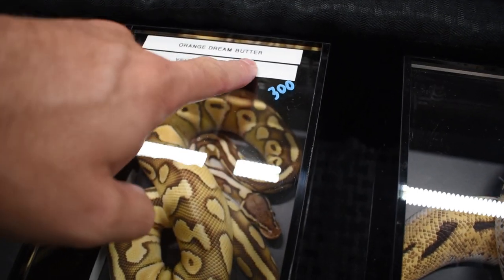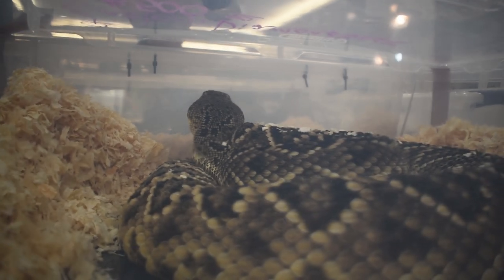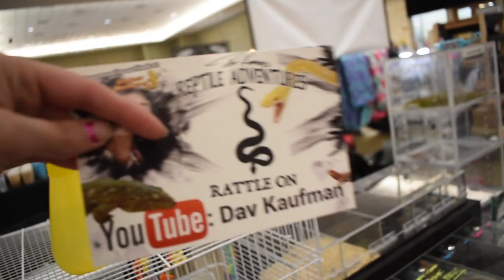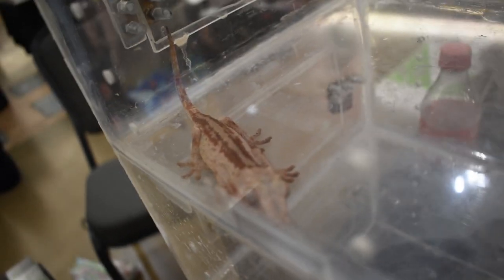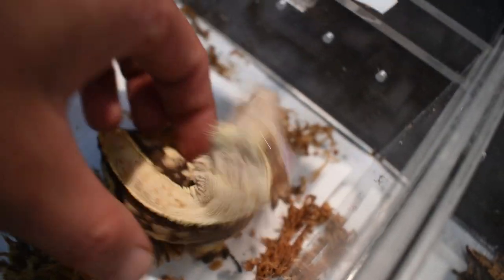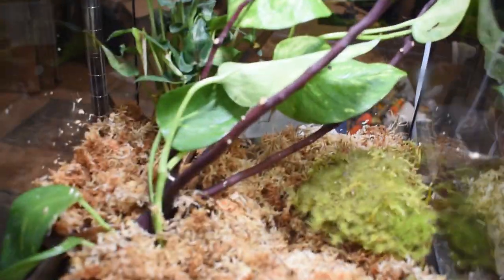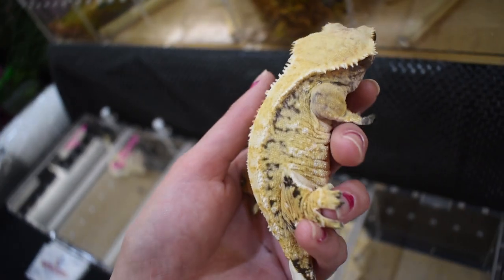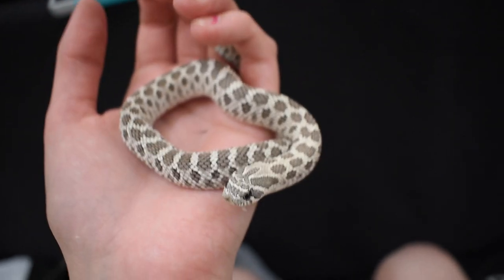TOURING A GIANT REPTILE EXPO! (DAY 1) - Herps Conroe, June 2018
Please come meet me! Make sure and tell the above expos that I told you about the shows! (^u^)

- Dav Kaufman's channel: (Watch his videos, he went to New Caledonia and saw all of our favorite geckos in the wild!)

Send me stuff! ^ I am going to make a video opening and responding to a bunch of your mail when I get enough. Yay!

GET ACCESS TO EXCLUSIVE VIDEO FOOTAGE & RECEIVE REWARDS BY BECOMING A PATRON! Also help support and pay for certain pets of mine! You can specify which animal you want to buy something for! Even $1 a month gets you special perks and rewards!

∆CATALEAH'S CRITTERS∆ - Adopt your very own gecko! Leachies, leaf tail geckos, crested geckos, gargoyle geckos, and more! So many cool pets and animals!